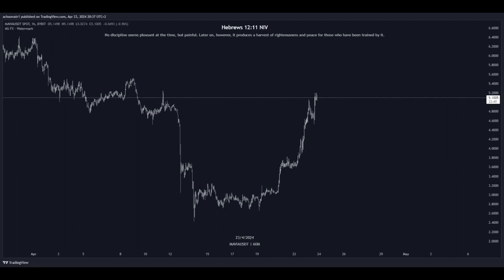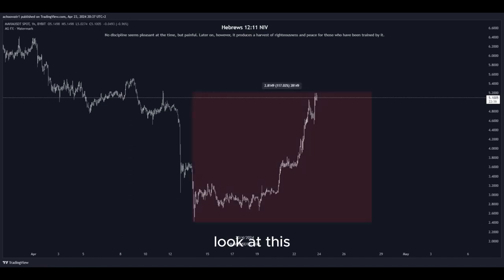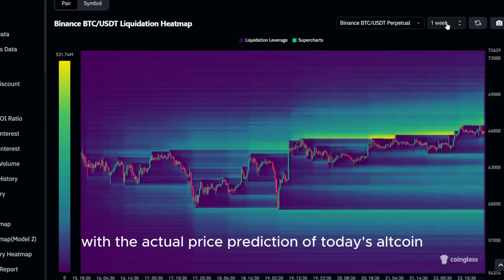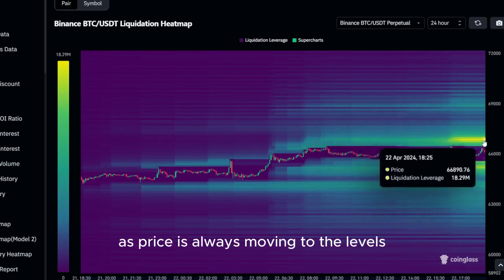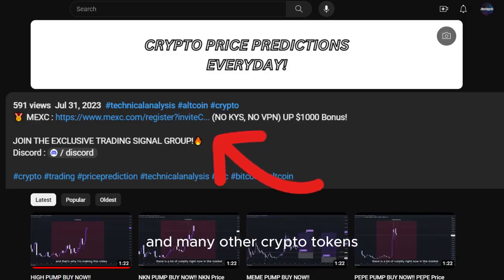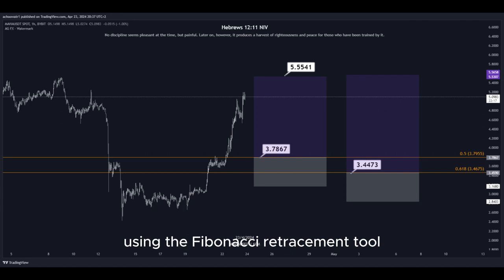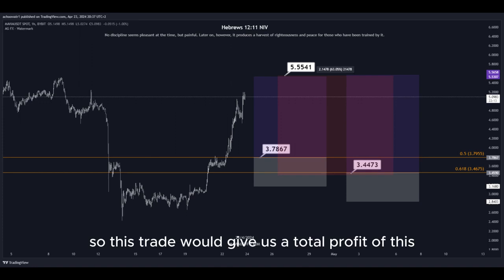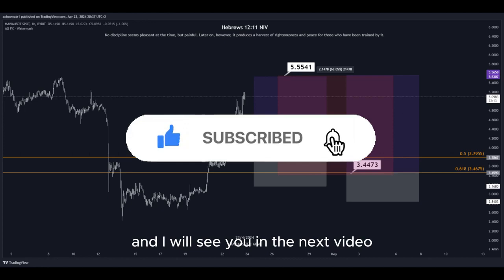MAVIA PUMP BUY NOW!! HEROES OF MAVIA Price News Today🔥 Technical Analysis Update, Price Prediction!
Social links!